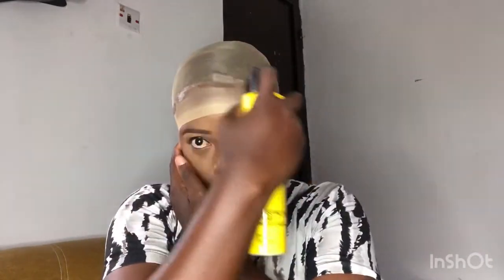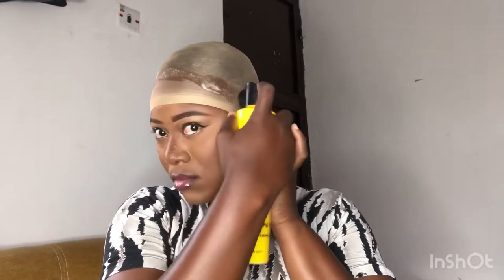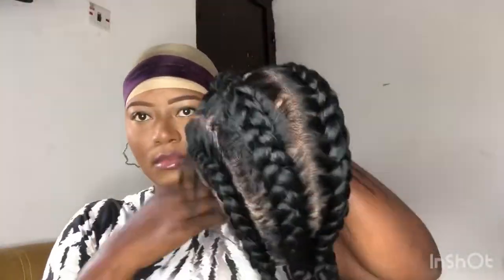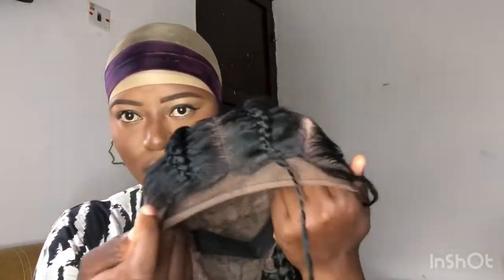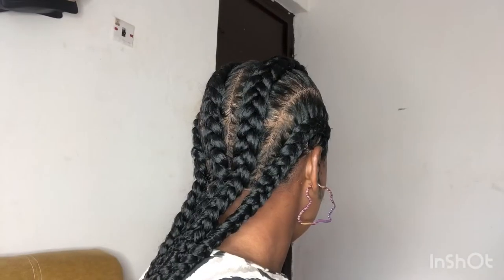THE MOST REALISTIC STITCH BRAIDS WIG EVER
I installed the most realistic stich braided wig.